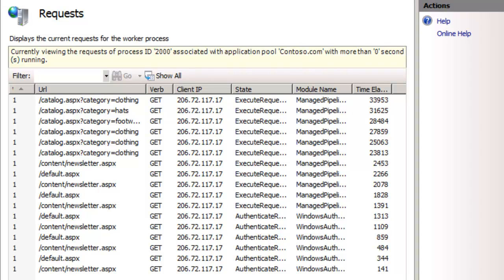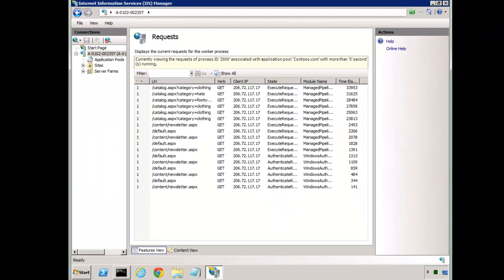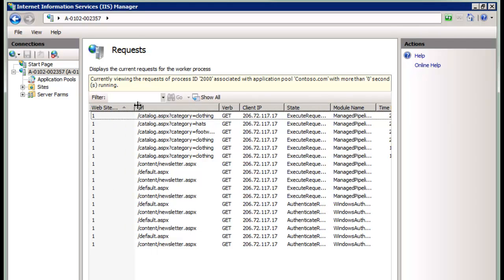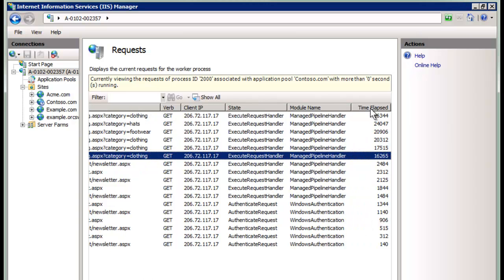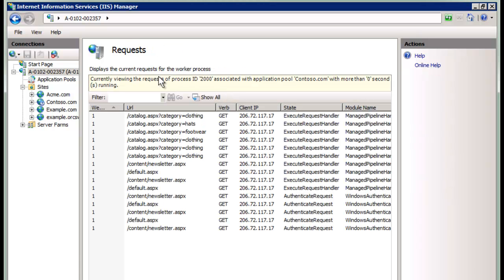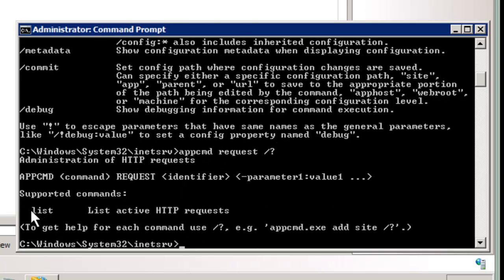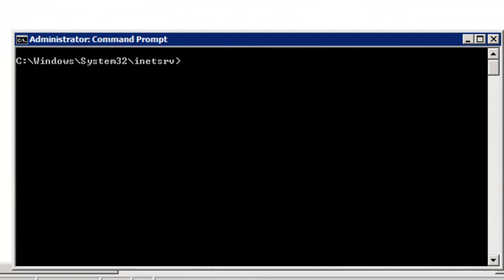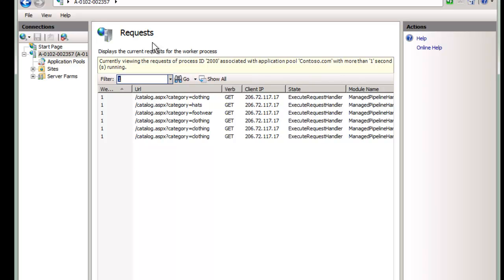IIS 7.0/7.5's Hidden Tool. Run-time page request performance data. Week 21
In this episode you will learn more about the run-time information on all running page requests.